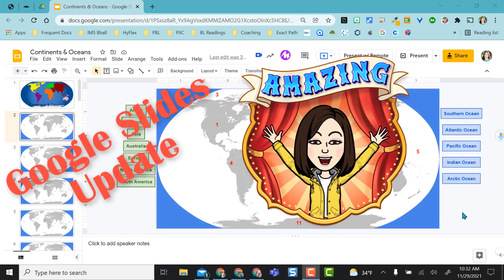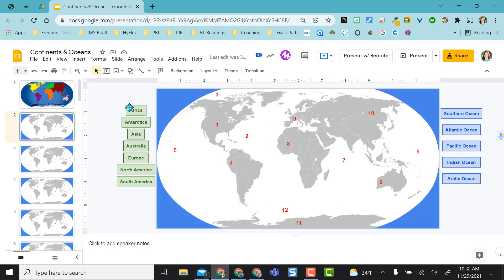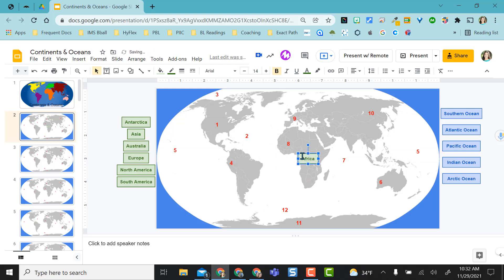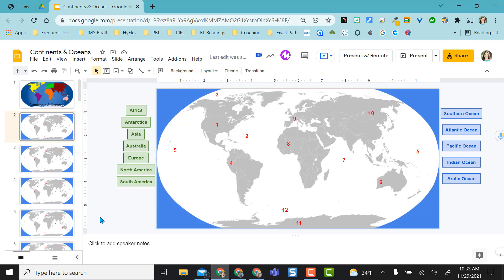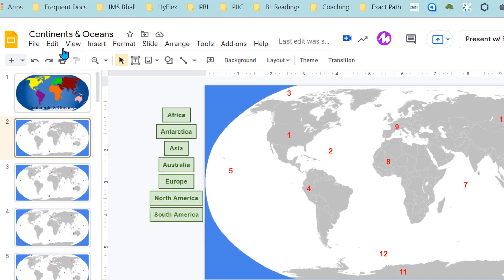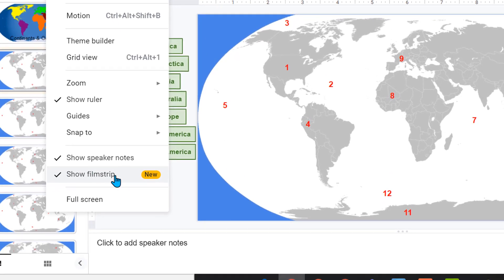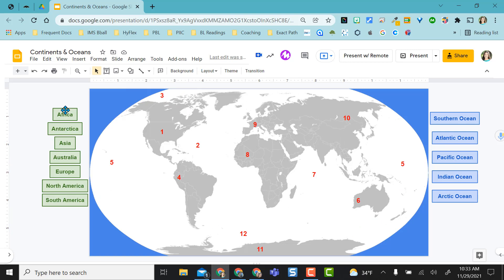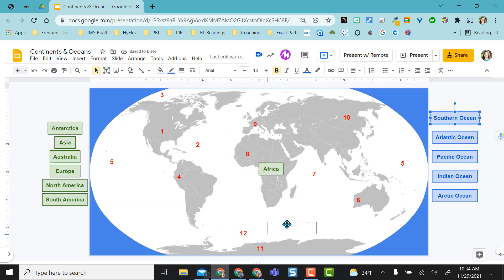Google Slides Update Gets Rid of Filmstrip View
Learn how you can turn off/on filmstrip view in Google Slides. Gives you the option to use the empty grey space as a place to add additional content.